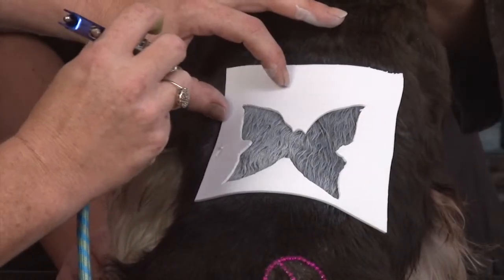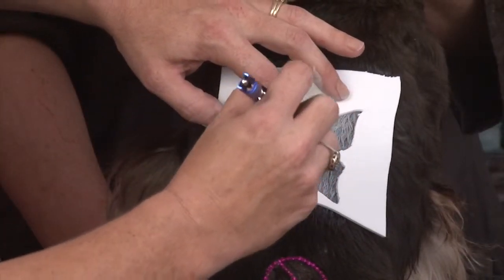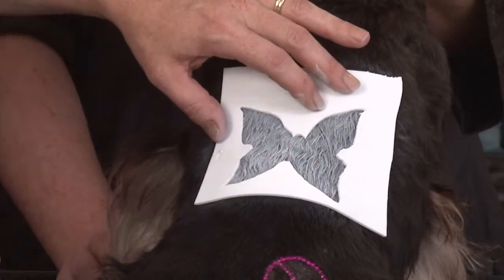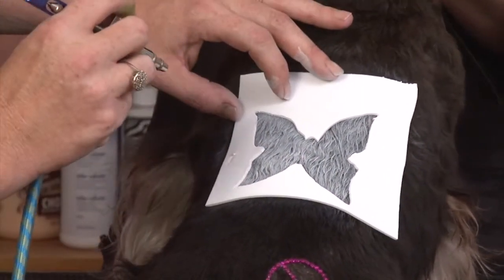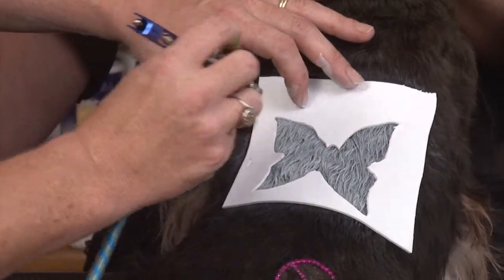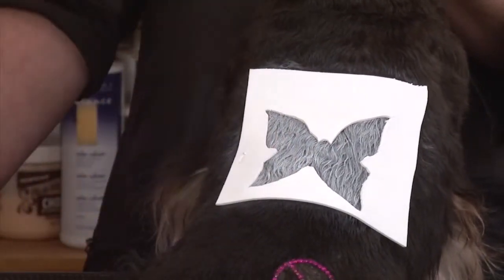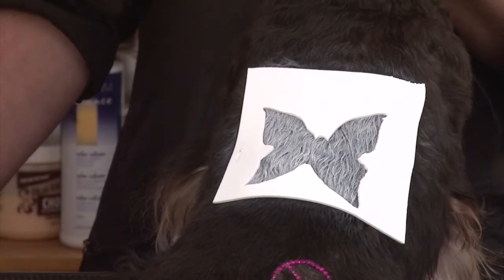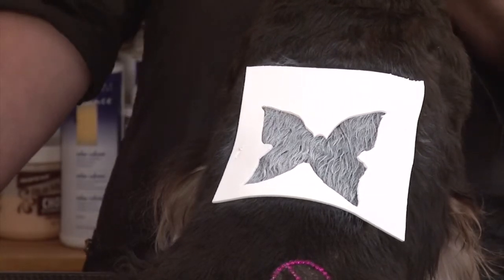Creative Styling: Airbrushing on a Dark Colored Dog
Highly accomplished creative pet stylist, Angela Kumpe, talks about the advantages of working with India ink on a simple creative design on a client’s pet.